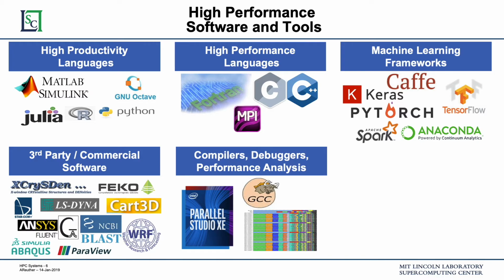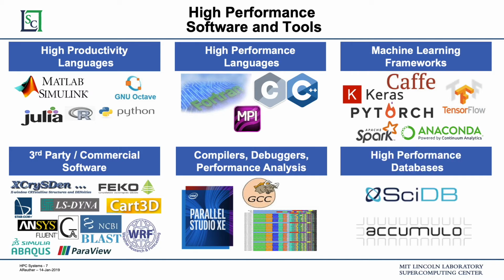Supercomputing Systems: System Software